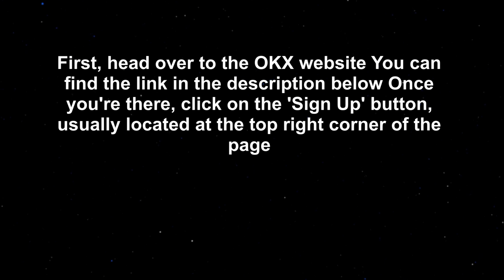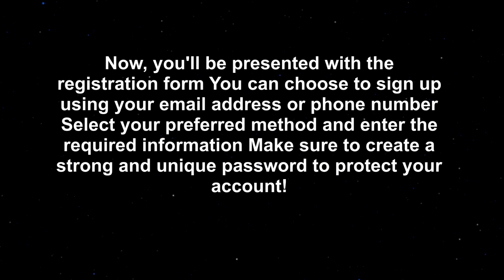How To Create And Verify Okx Account - KevinHowTo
How To Create And Verify Okx Account offers a step-by-step guide on setting up and verifying your OKX account, covering essential processes like registration, identity verification, and security settings, ensuring you can securely access the platform's features and begin trading cryptocurrencies with confidence.

00:00 Intro
00:08 Sign Up
00:17 Registration Form
00:27 Security Verification
00:33 Identity Verification
00:39 ID Upload
00:45 Facial Recognition
00:50 Account Security
00:58 Account Verified